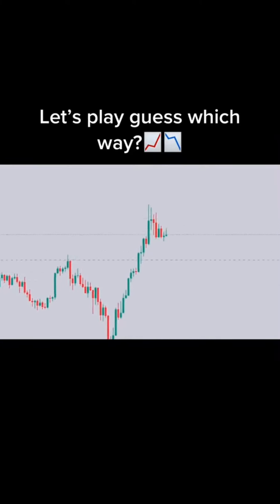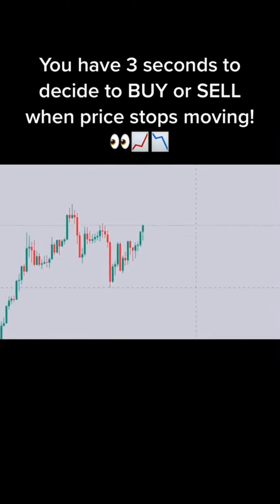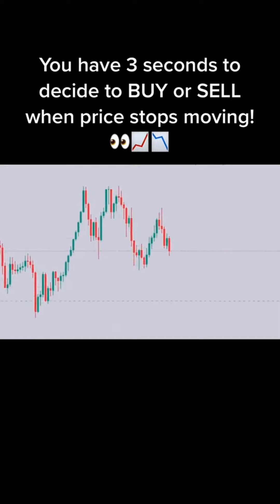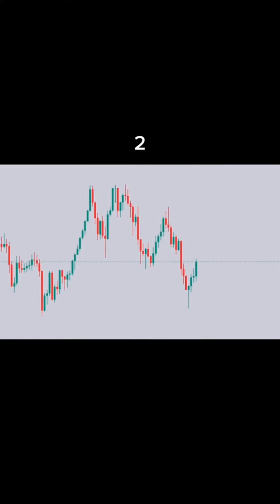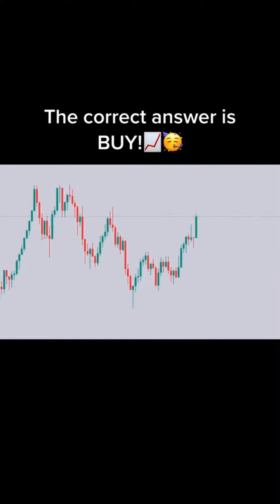Forex trading for beginners, Make money online 2023